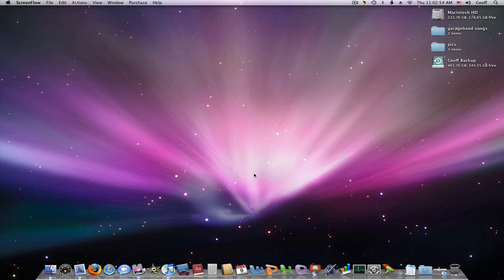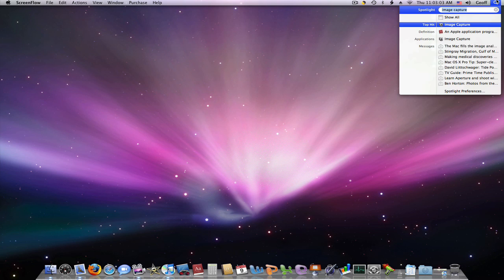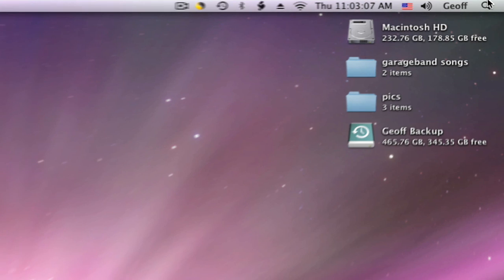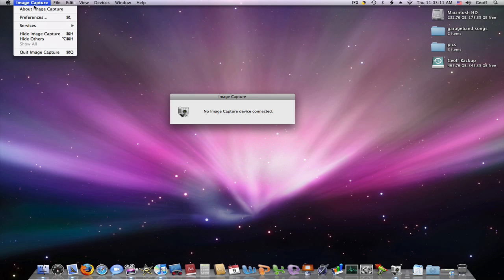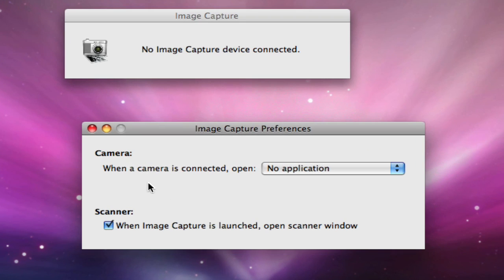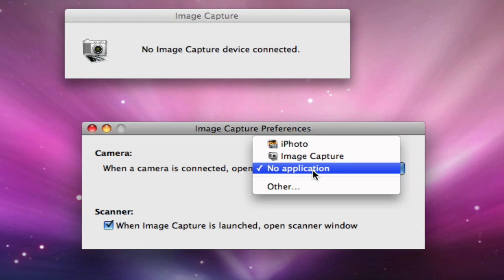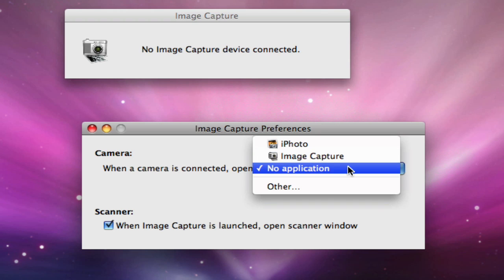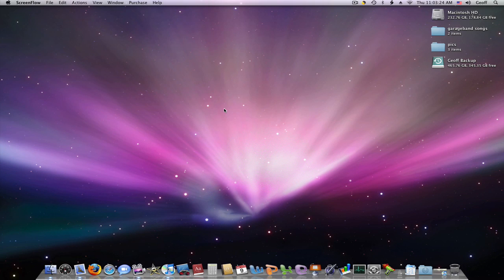Prevent iPhone from opening iPhoto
This video demonstrates how you can prevent iPhoto or any other application from opening when you plug in your iPhone (or any camera)